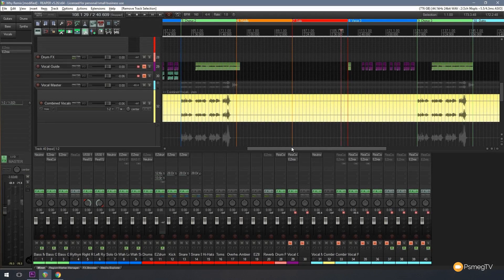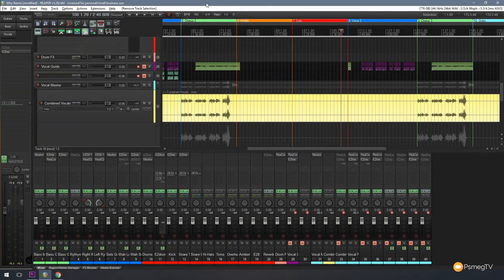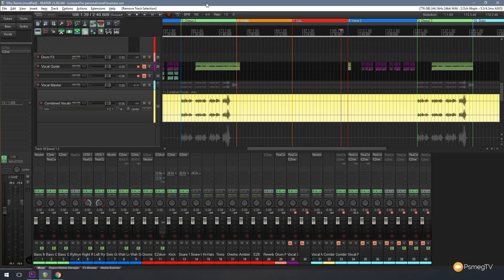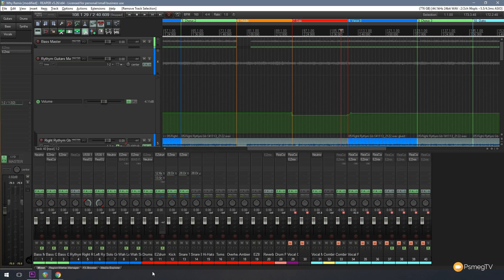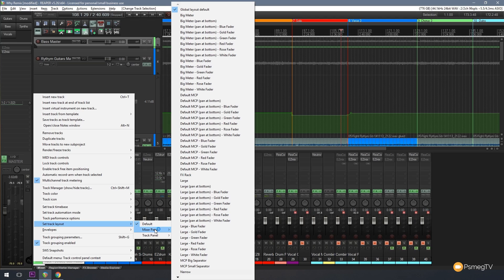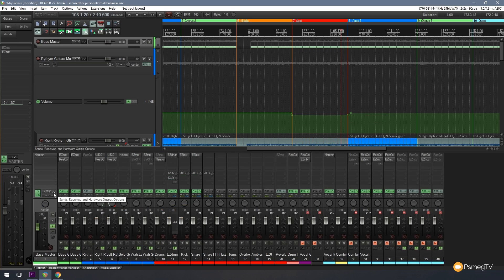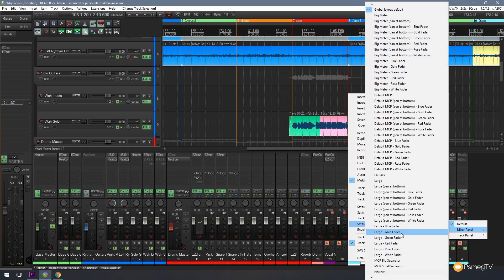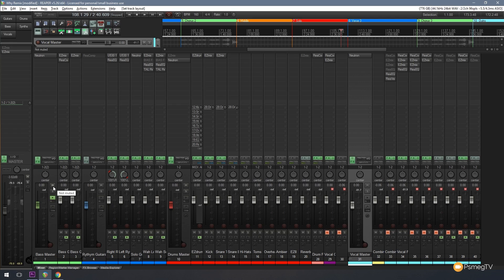How To Customize Your Mixing Layout - Reaper Tutorial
Getting ready to start mixing? Then check out this tip to help you customise the Mixer Control Panel (MCP) to speed up your workflow.

A simple productivity tweak that really does help to visually speed up the way you work when mixing.

USEFUL LINKS